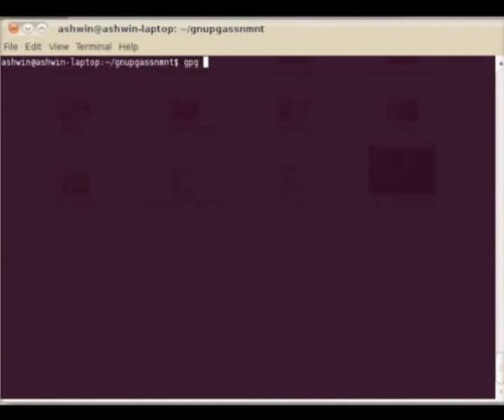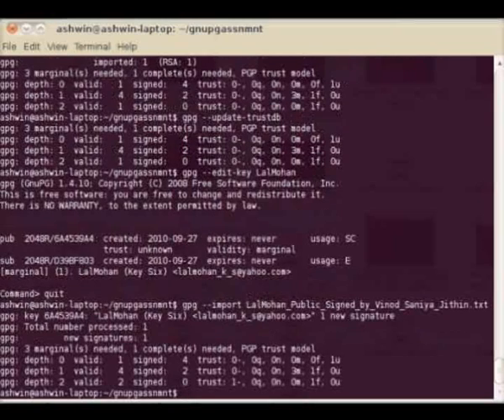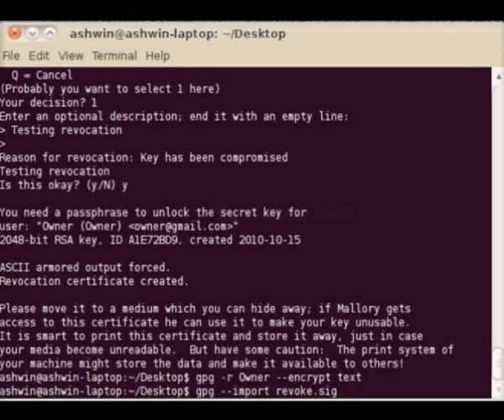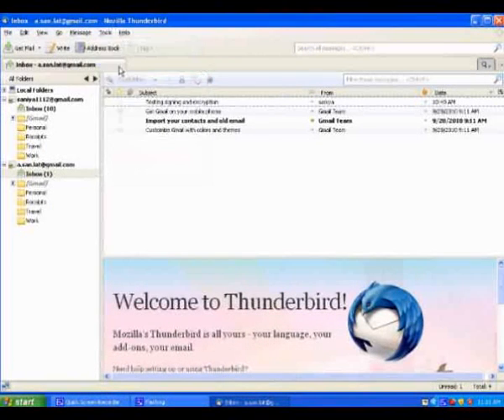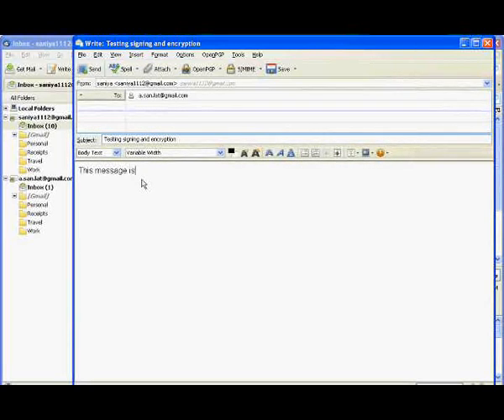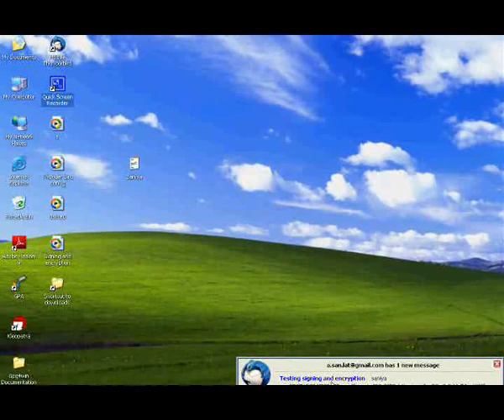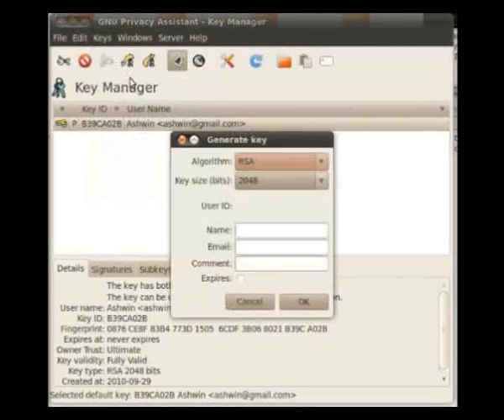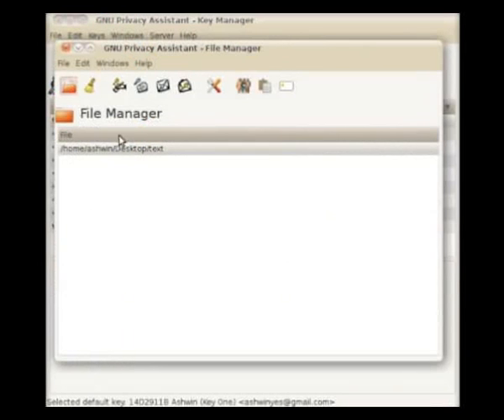NITC-GnuPG Part 3